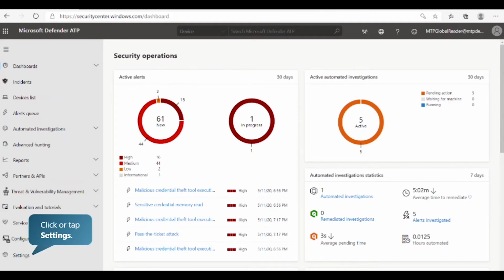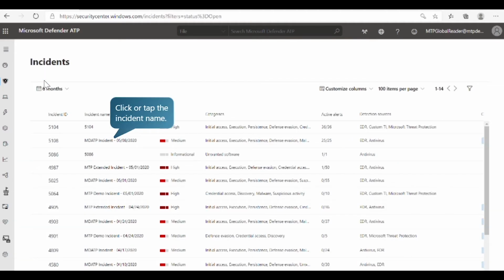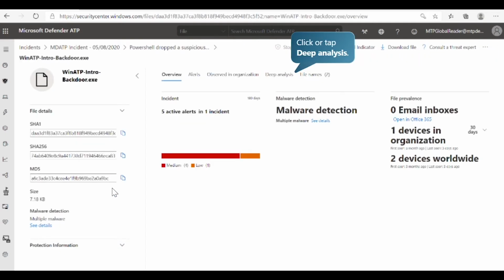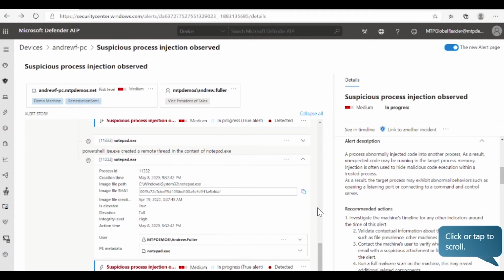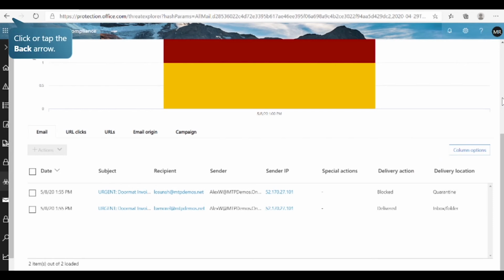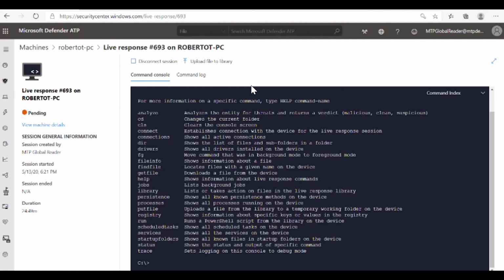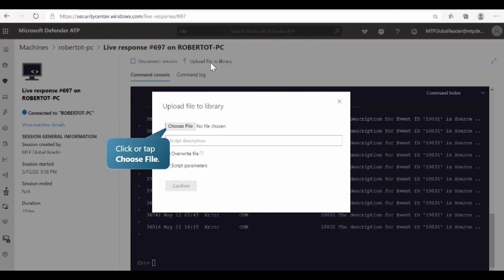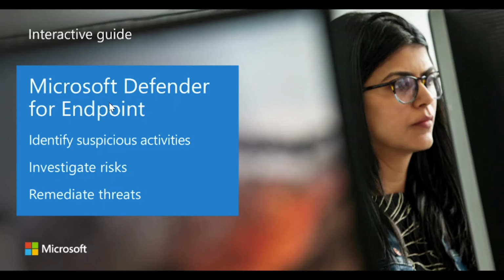[Interactive Guide] Security For Devices - Investigate threats with Defender for Endpoint